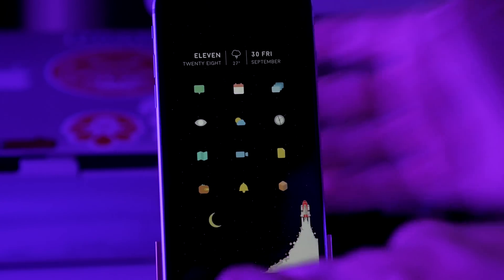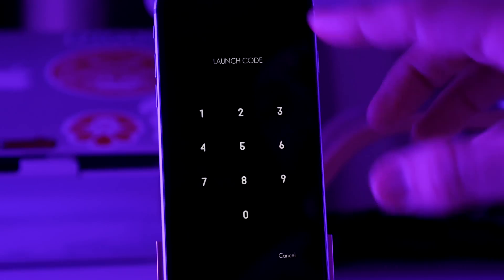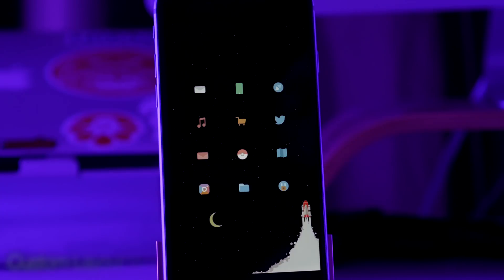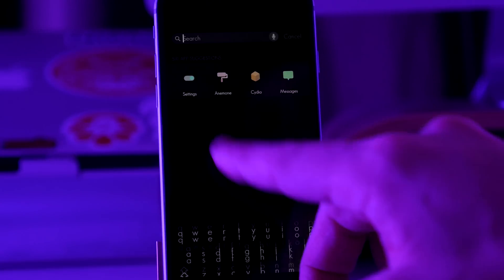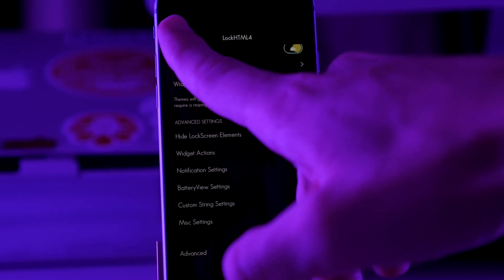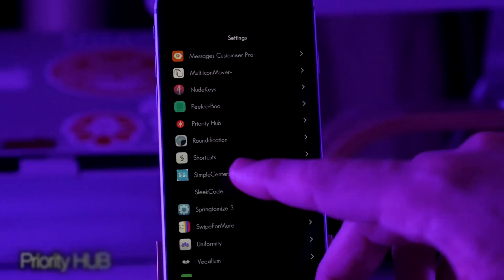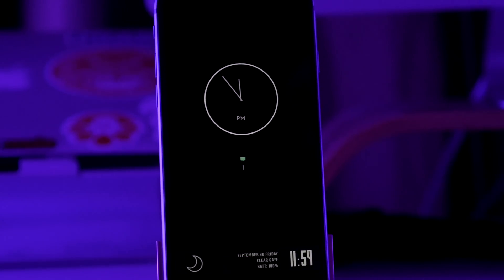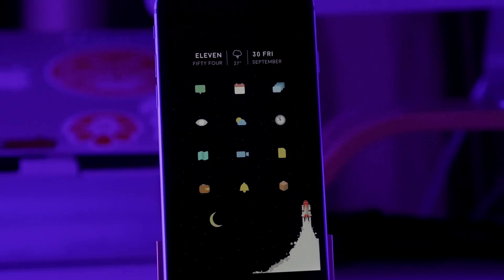Perfect Jailbroken iPhone - SPACEBOUND!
Perfect Jailbroken iPhone - 25 Cydia Tweaks & Themes
Priority Hub
    Vertical Adjusment: Top: 150, Bottom: 150

STALK ME!